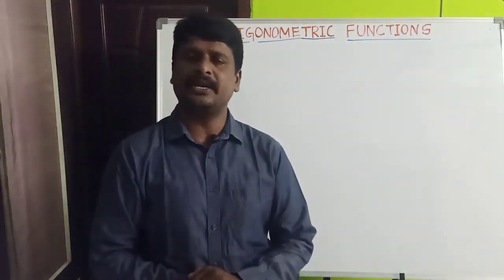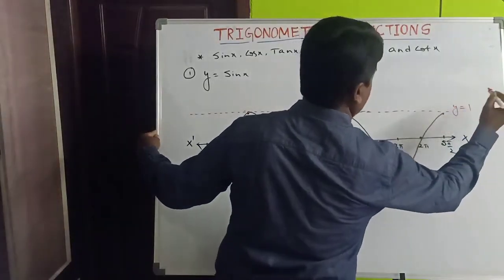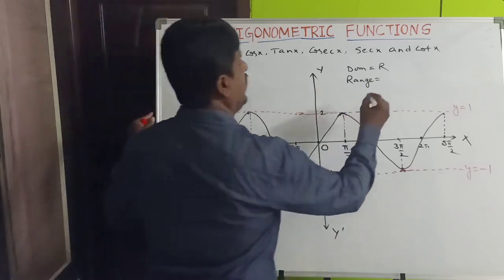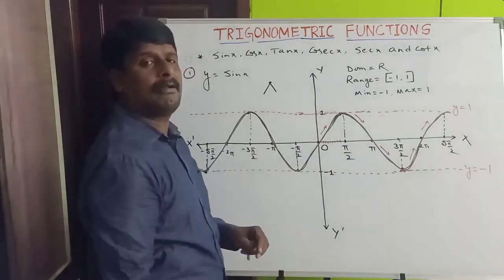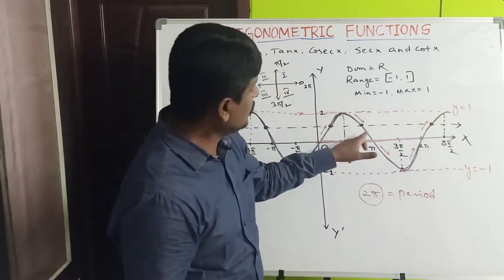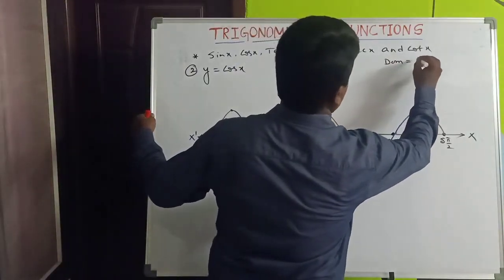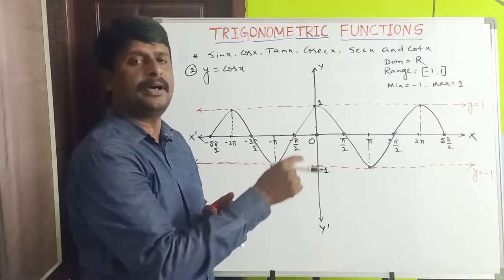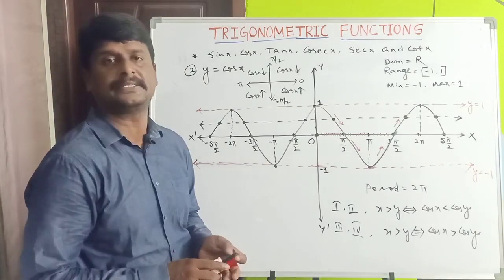GRAPHS OF TRIGONOMETRIC FUNCTIONS